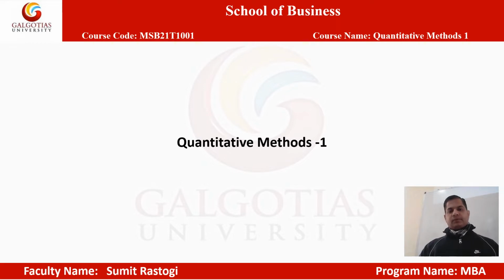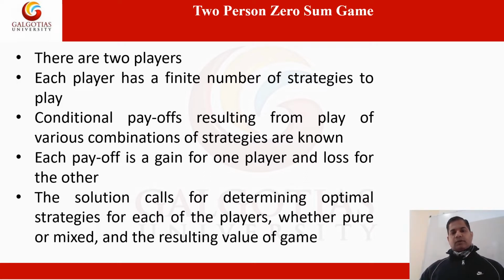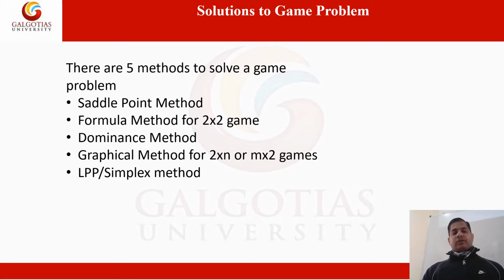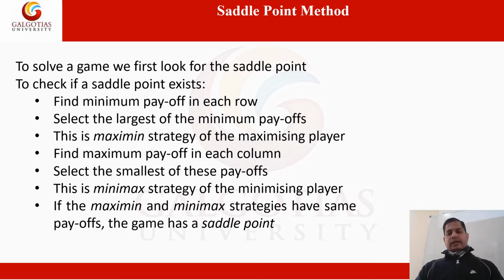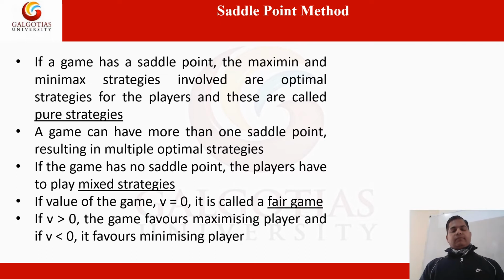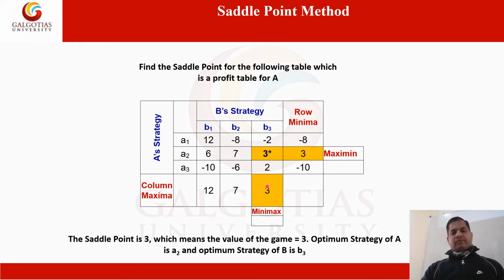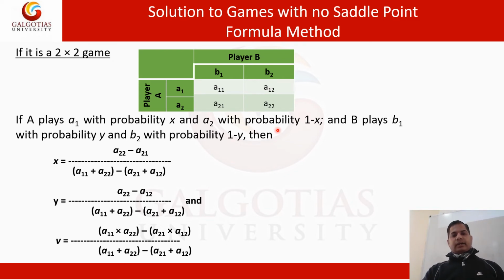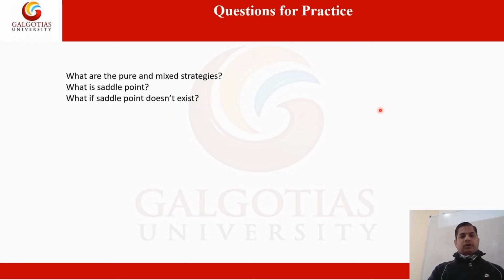Quantitative Methods 1 Lecture 10 Game Theory 1